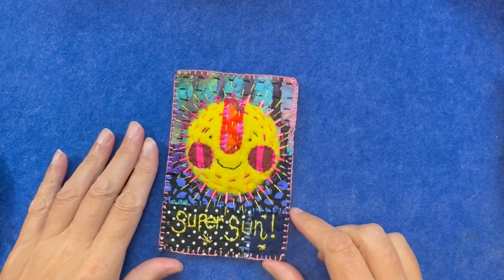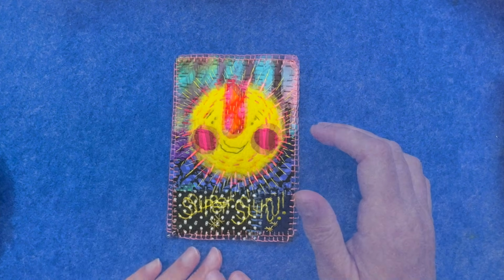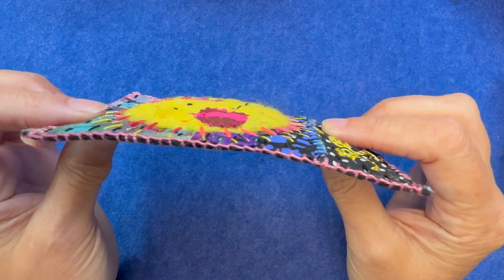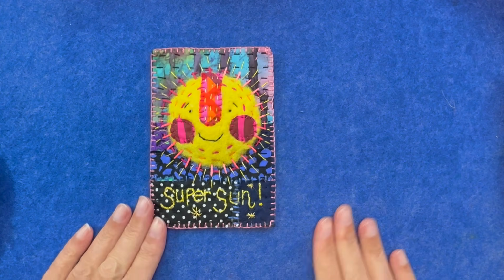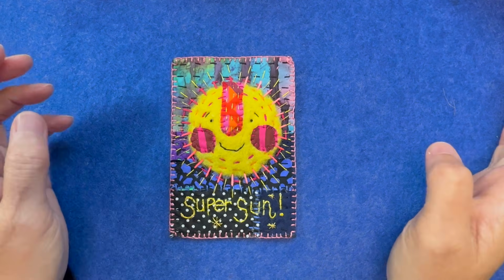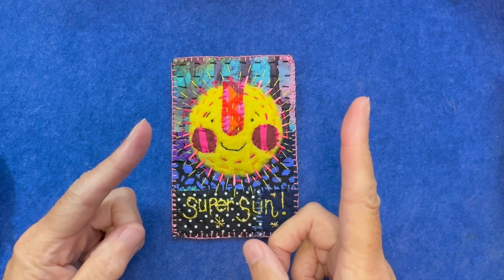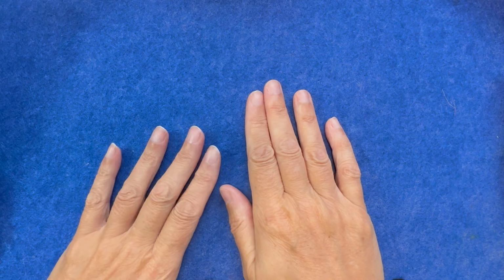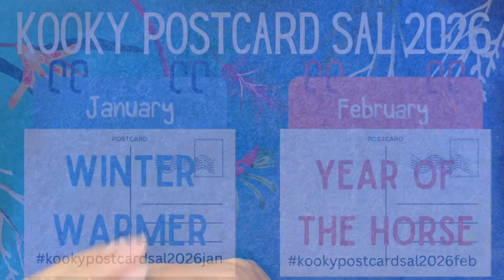Kooky Postcard Sew a long November Round Up Reel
Hello my lovelies It’s the first of DECEMBER and today’s the day for the new prompt for the Kooky Postcard Sew-a-long! This month’s prompt is ROCKIN’ ROBIN

The only rule for your postcard is that it needs to be 6” x 4”. So quilt, slow stitch, needle felt, machine stitch, hand stitch away! Combine techniques even 🙂 Enjoy!

Posting a picture of your finished piece for inclusion in the monthly round up reel can be done by 28 DECEMBER in the Facebook group (Link below) or on Instagram with the tag

Come along and join my Facebook Group - you get lots of extra pictures and behind the scenes content including free templates for the projects we create here!